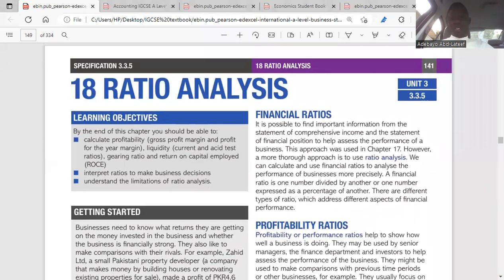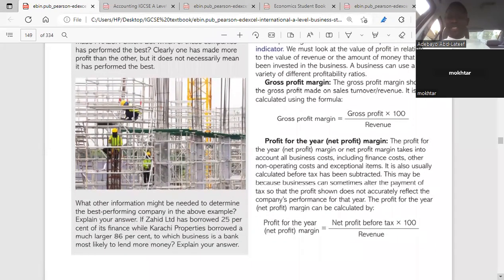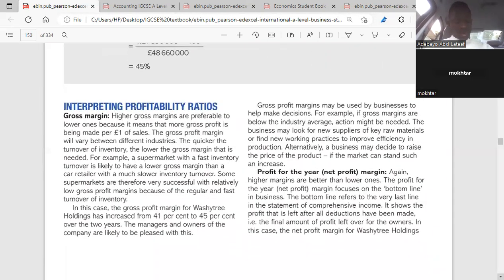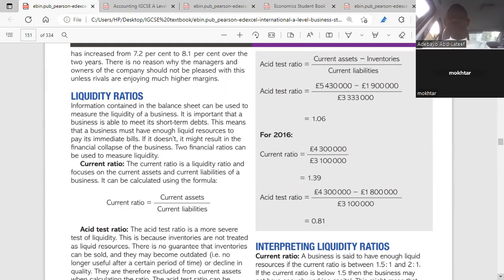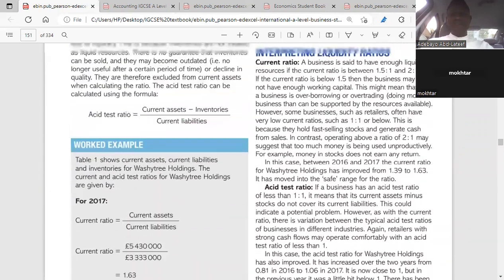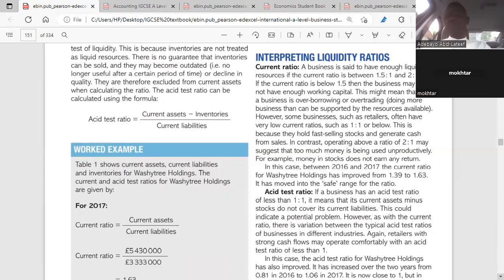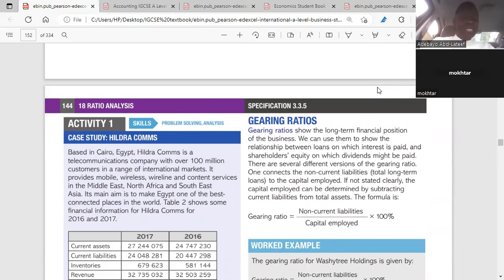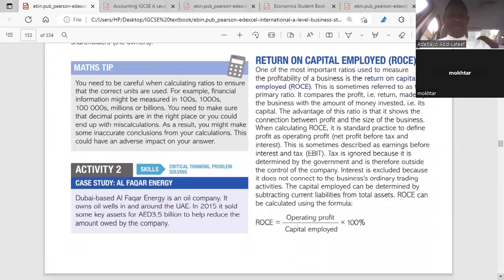Business A'Level(Ratio Analysis: Financial ratios, Profitability ratios)